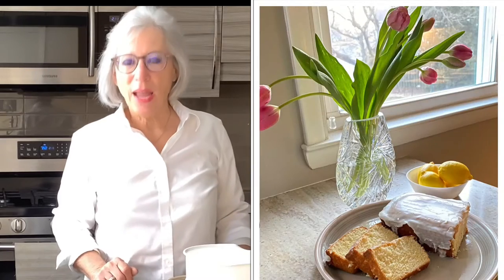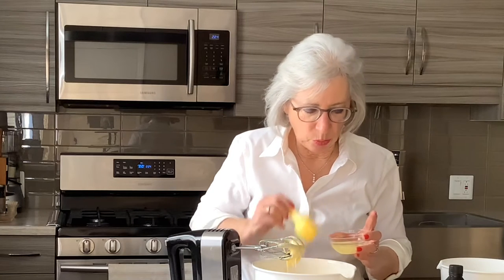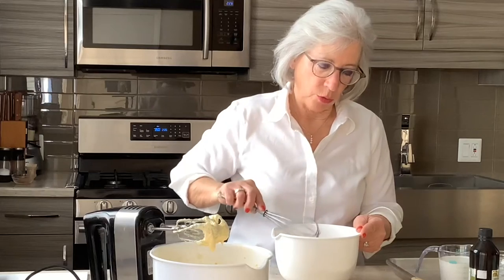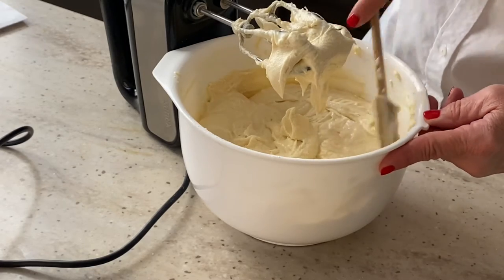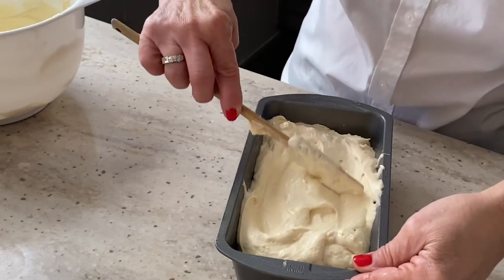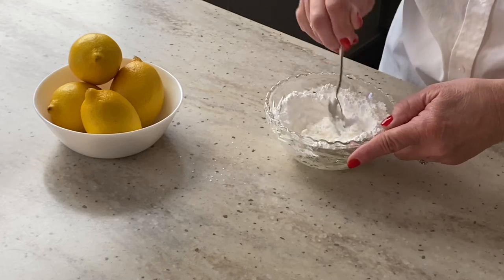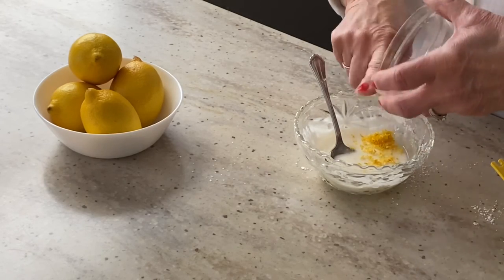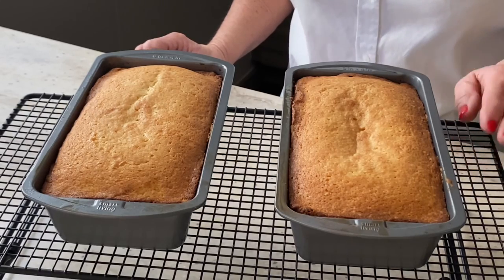Lemon Quick Bread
A great quick bread full of lemon flavor. Feel free to stir in blueberries, raspberries or even nuts to the final batter.  Freezes well.
Ingredients:
⅔ cup butter, softened
2 cups sugar
4 large eggs, room temperature
3 tablespoons lemon juice, divided
3 teaspoons lemon zest, divided
1 teaspoon vanilla extract
3 cups all purpose flour
3 teaspoons baking powder
1 teaspoon salt
1 cup milk, room temperature
Directions:
Preheat oven to 350F
Grease two 9x5 loaf pans.
In a medium bowl, sift together the flour, baking powder, salt and set aside.
In a large mixing bowl, using a hand held mixer, cream the softened butter and sugar until light and fluffy, about 7-10 minutes.
Beat in the eggs, one at a time along with the lemon juice, zest and vanilla extract.
Gradually add the flour mixture to the creamed batter, alternating with the milk and beating well after each addition.
Transfer batter to the loaf pans and bake for 50-55 minutes or until a toothpick or cake tester inserted in the center comes out clean.
Cool for 15 minutes then remove from loaf pans and allow to cool completely.
To make the icing:
Combine 1 cup confectioner’s sugar with enough lemon juice for desired consistency.  Drizzle over cooled bread.